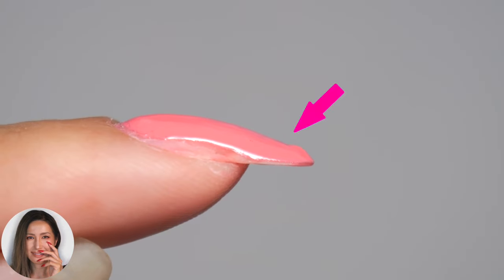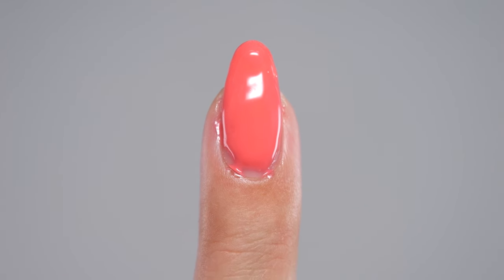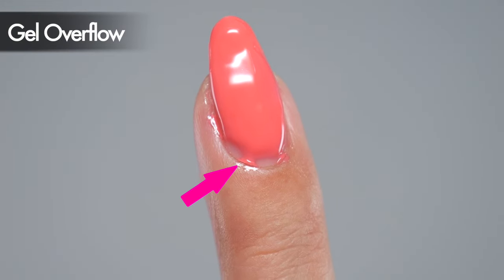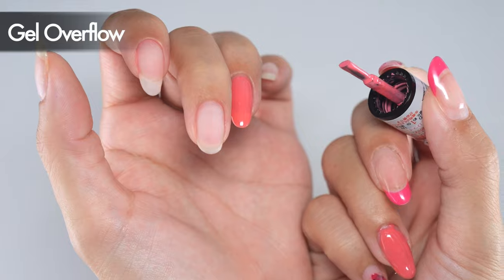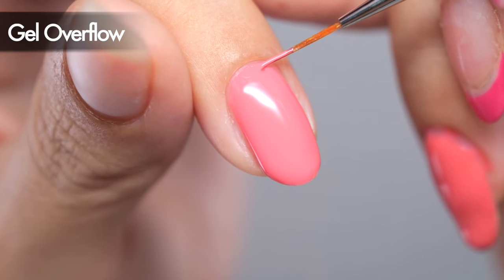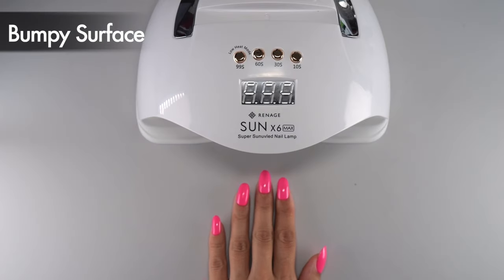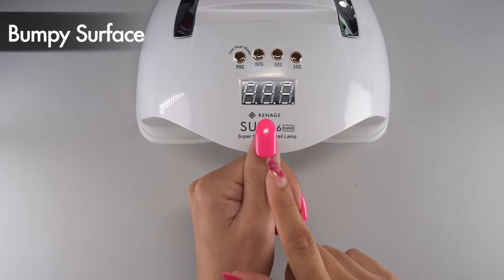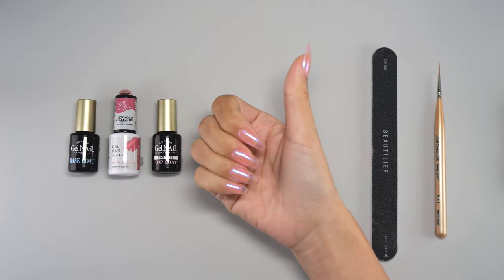Breaking Free from GEL-NAIL Beginner Status ! Technique to Level Up💅【ASKA NAILS】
ーーーーーーーーーーーーーーー

Hi everyone !

In this video, I’ll show you how you can break free from being a gel-nail beginners and level up.
Have you ever done your own nails but felt they didn't look quite as good as when you got them done at a nail salon?
In this video, I’ll go through three key points to help gel-nail beginners level up.
I’ve broken down the why behind their less-than-ideal appearance, and I’ll also be providing solutions, so please watch until the end !

00:00 Opening
00:37 what's the difference
02:45 gel overflow
04:58 clunky appearance
06:36 bumpy surface
09:00 ending